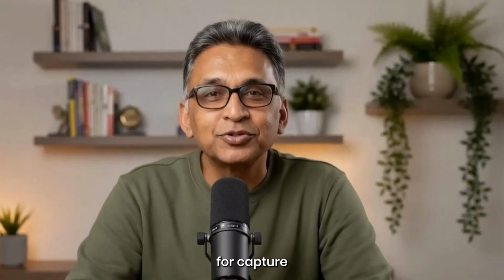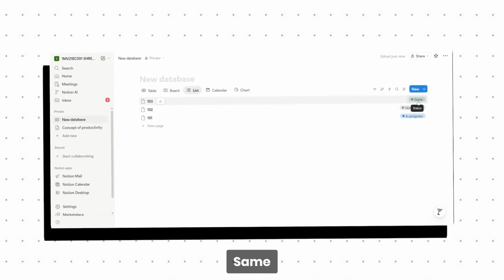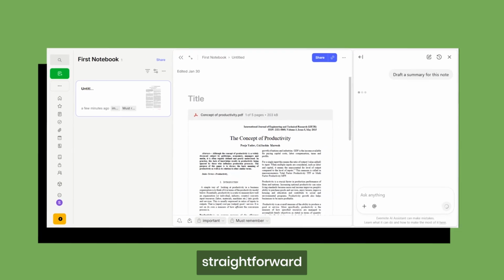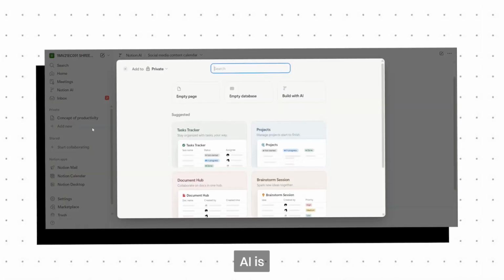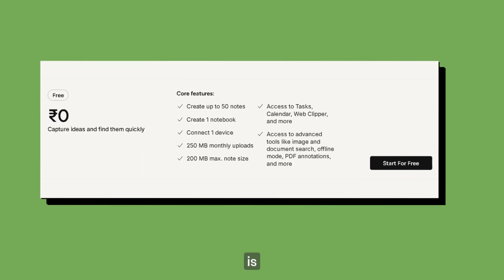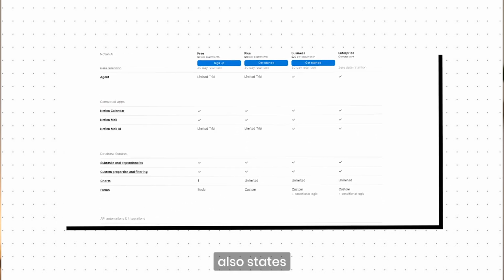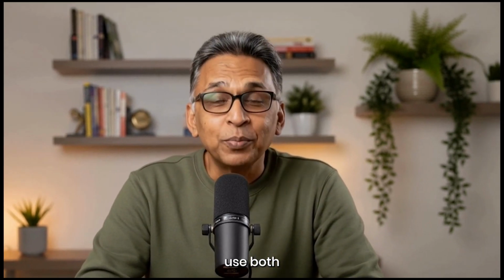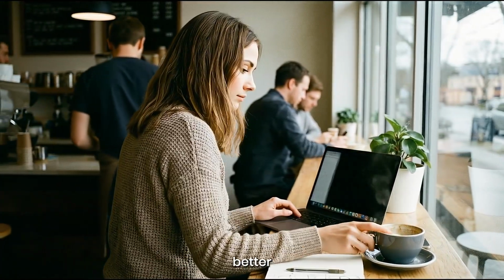Notion vs Evernote 2026 | AI Agents Changed Everything | Pick the Right One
Notion vs Evernote in 2026 - the AI revolution has completely changed which note-taking app you should choose. This comparison covers Notion AI agents, Evernote's powerful search, pricing breakdown, and real workflow tests to help you pick the right productivity tool.

Discover why Notion's free tier dominates for teams and custom systems, while Evernote still wins for quick capture and search. We test AI features, collaboration tools, organization methods, and reveal the secret workflow many power users actually use.

Perfect for anyone choosing between note-taking apps, digital organization systems, or productivity tools in 2026. Includes pricing comparison, feature breakdown, and honest recommendations based on actual use cases.

Chapters
00:00 - Introduction: The Note-Taking Mistake Everyone Makes
00:30 - Notion vs Evernote: Core Differences Explained
01:15 - Note-Taking Features Head-to-Head
02:05 - Organization & Search: Which Wins?
02:35 - AI Features: The 2026 Game Changer
03:30 - Pricing Breakdown: Free vs Paid Plans
04:29 - Which Should YOU Choose? (Decision Framework)
05:20 - The Secret Workflow & Final Recommendations